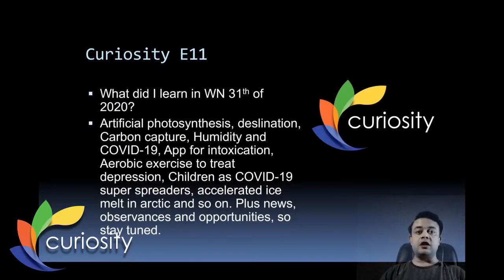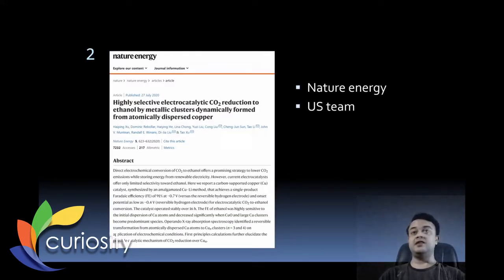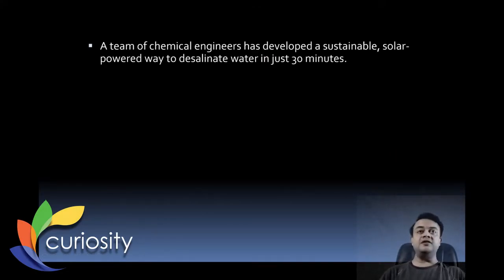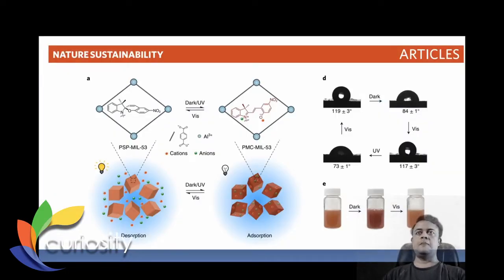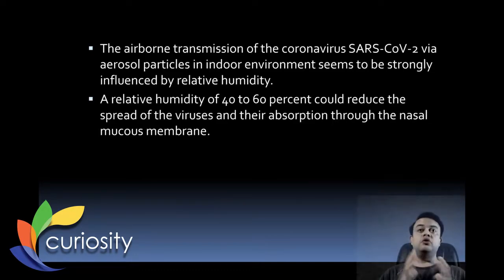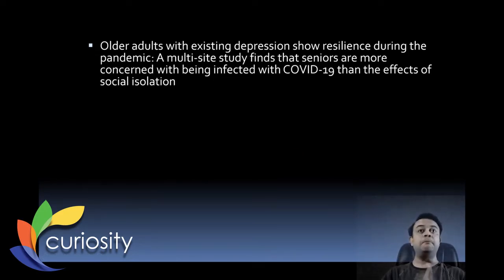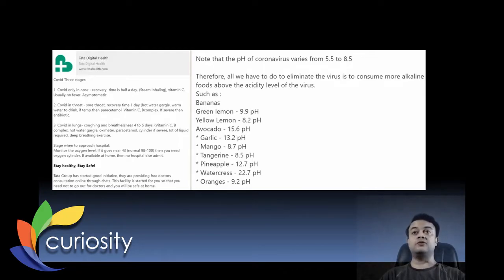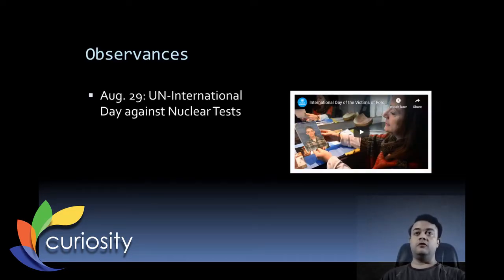Curiosity E11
Synopsis:
E11 covers Week No. 31 of 2020. Artificial photosynthesis, desalination, Carbon capture, Humidity and COVID-19, App for intoxication, Aerobic exercise to treat depression, Children as COVID-19 super spreaders, accelerated ice melt in the arctic, locust swarm collision avoidance, algae for COVID-19, Turbo-Boosting algal Photosynthesis, and so on.